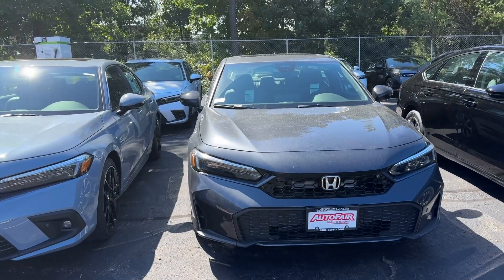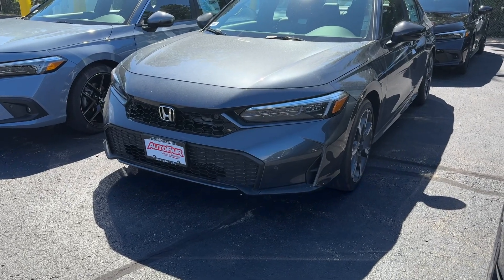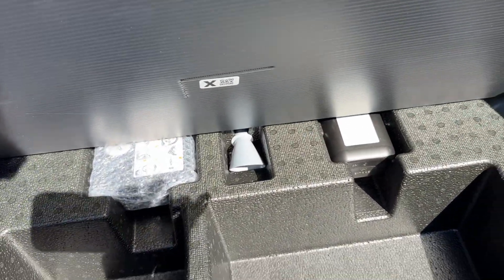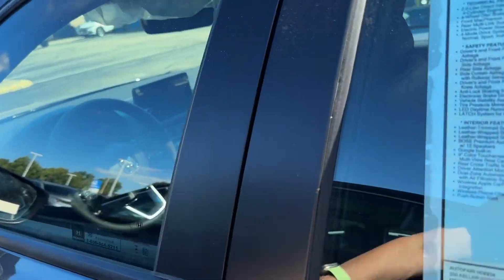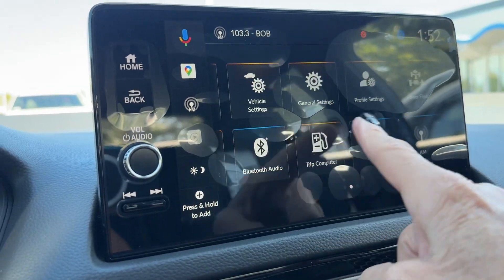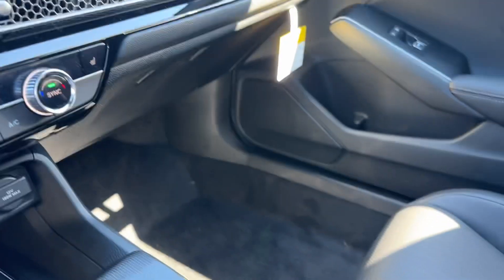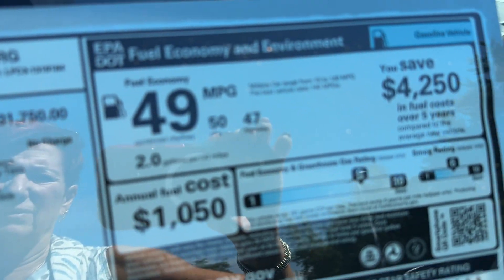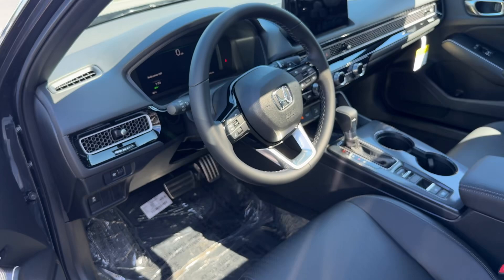Anthony - 2025 Honda Civic Hybrid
Sport Touring Sedan